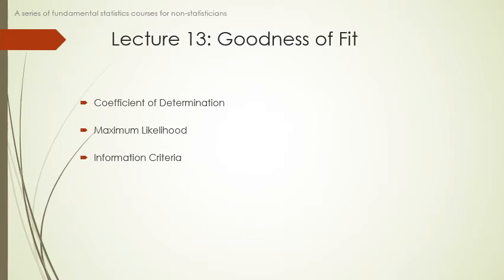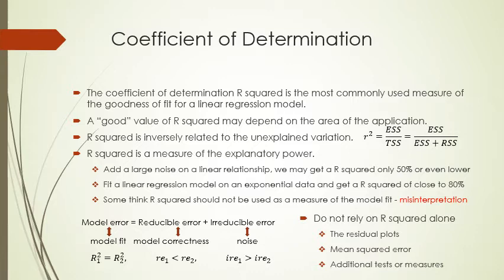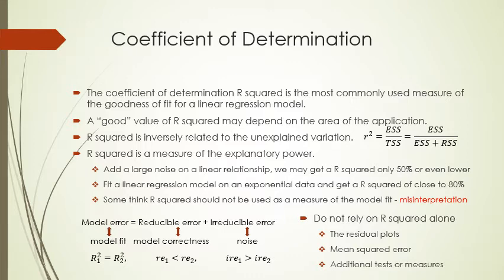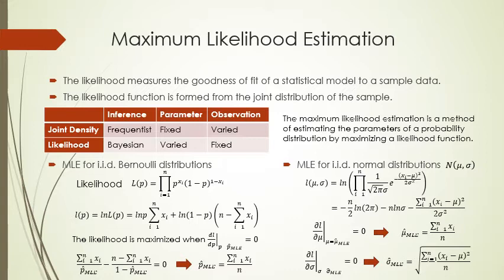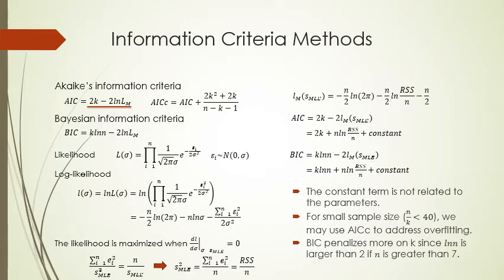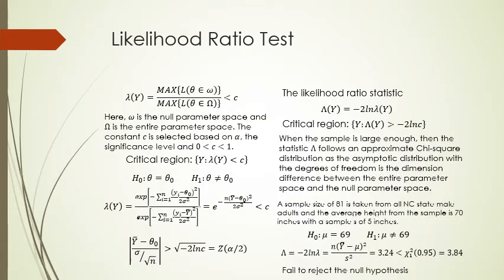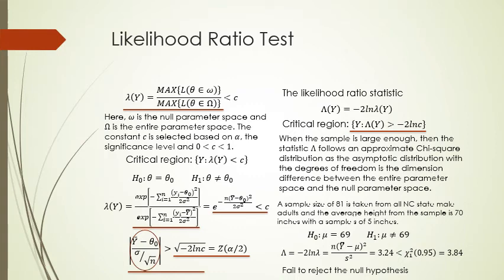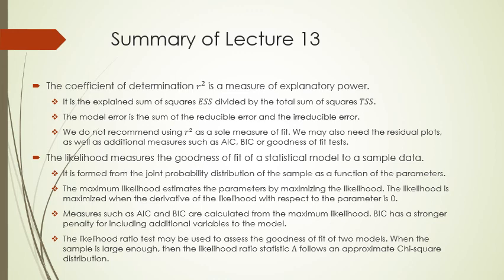(Statistics Basics) Lecture 13: Goodness of Fit and Maximum Likelihood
The coefficient of determination R squared is the most commonly used measure of the goodness of fit of a linear regression model.

# Fundamental Statistics Courses for non-statisticians # Goodness of Fit # Coefficient of Determination # R squared # Maximum Likelihood # Likelihood Ratio Test

However, we may not be able to tell if the linear model is appropriate based only on the R squared value. The R squared is a measure of explanatory power and it is inversely related to the unexplainable variation, which is the noise. The model error is the sum of the reducible error and the irreducible error. The reducible error is related to the model correctness. The irreducible error is essentially the noise. The noise may decrease the explanatory power of the model dramatically. We do not recommend using R squared as a sole measure of fit in practice. We may also need the residual plots. In the model selection, we might need additional measures such as Akaike’s information criteria (AIC), Bayesian information criteria (BIC) and Mallow’s Cp.
In statistics, the likelihood is used instead of the probability for continuous random variables since the probability of a specific value of a continuous variable is 0. The likelihood measures the goodness of fit of a statistical model to a sample data. It is formed from the joint probability distribution of the sample as a function of the parameters. . In fact, joint density and the likelihood are the same functions. The maximum likelihood estimation is a method of estimating the parameters of a probability distribution by maximizing a likelihood function. The likelihood is maximized when the derivative of the likelihood with respect to the parameter is 0. From the derivative equation we have the estimation of the parameter corresponding to the likelihood maximum. Measures such as AIC and BIC are calculated from the maximum value of the likelihood function. BIC has a stronger penalty for including additional variables to the model than AIC. The likelihood ratio test may be used to assess the goodness of fit of two models. When the sample is large enough, then the likelihood ratio statistic follows an approximate Chi-square distribution. Its degree of freedom is the dimension difference between the two models.